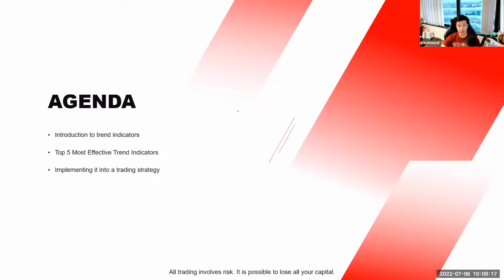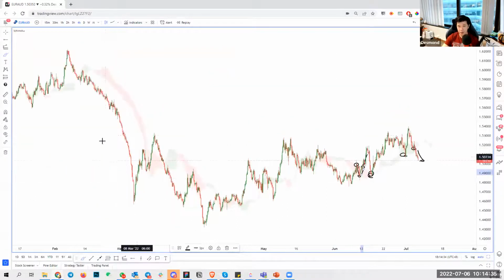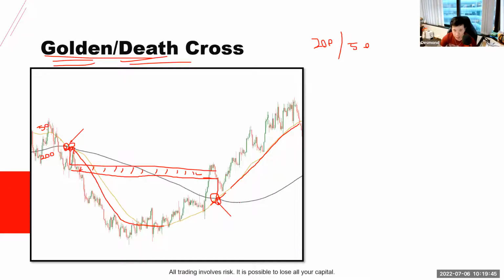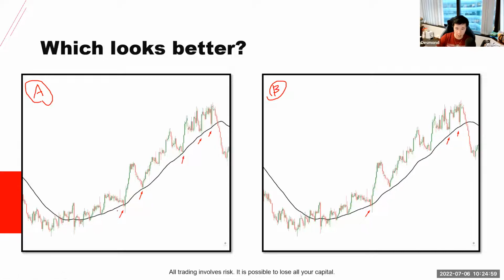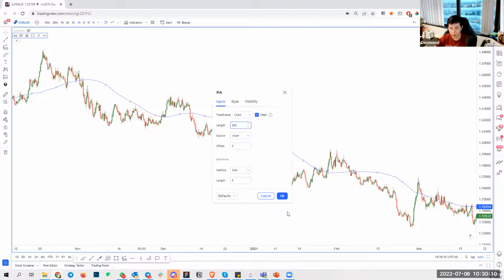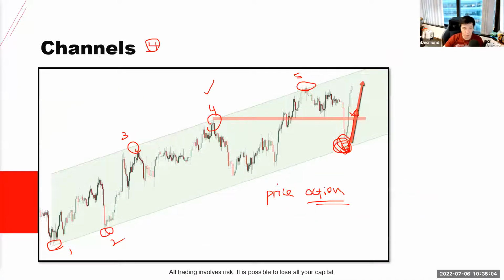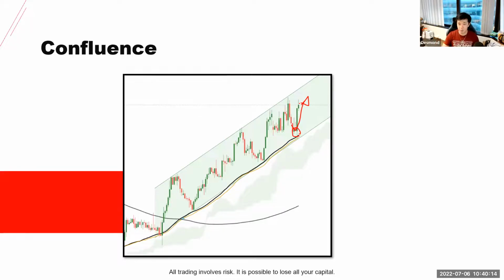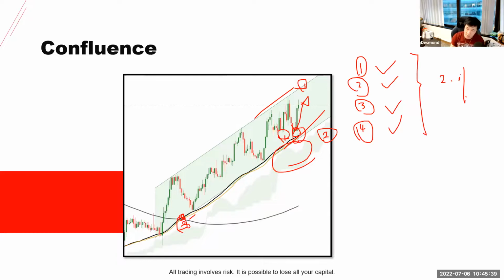Introduction to Trend Indicators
In this webinar we will cover the following topics:

- Top 5 most popular trend indicators
- Using trend indicators to complement trend lines